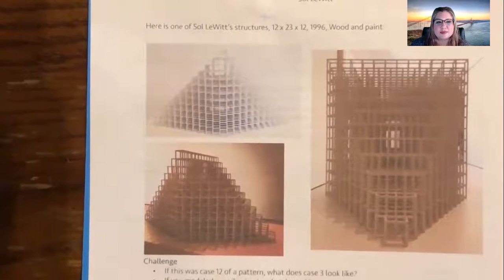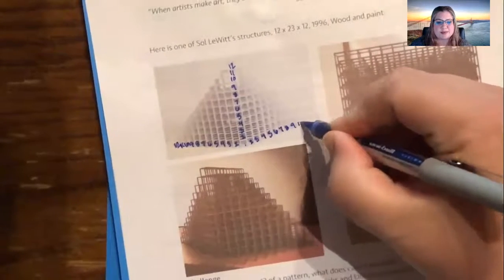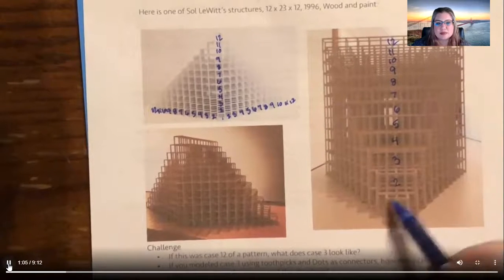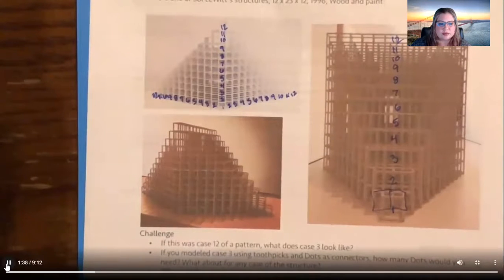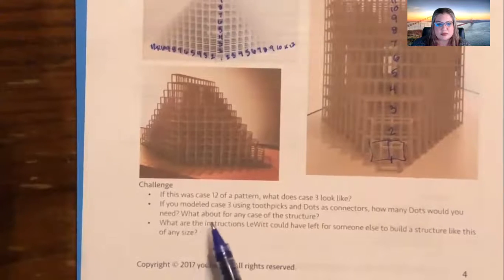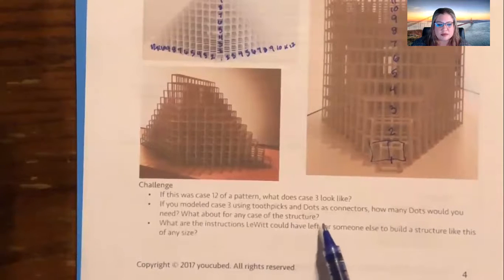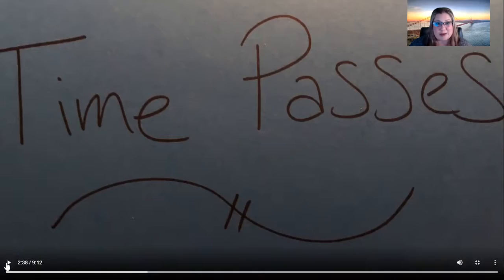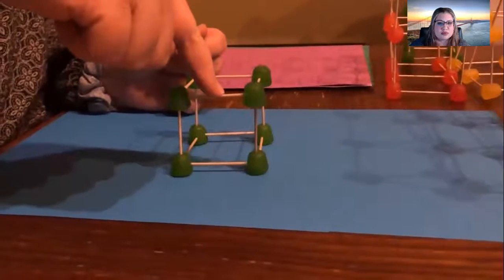Math Resource Showcase - Math and Arts - youcubed.org SOLUTION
This is the solution video to the last problem posed in our most recent Math Resource Showcase.  This particular episode was based on a challenge given under the "Maths and Art" section on youcubed.org.  Tune in to see what a 3x3 version of the given art would look like, and for an explanation of why!  :)